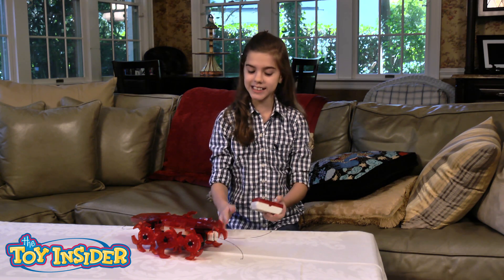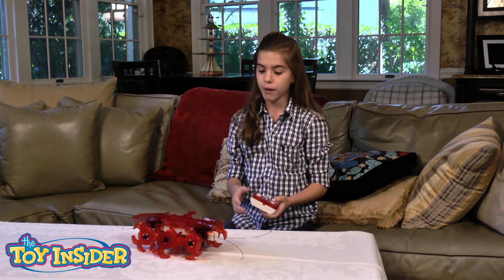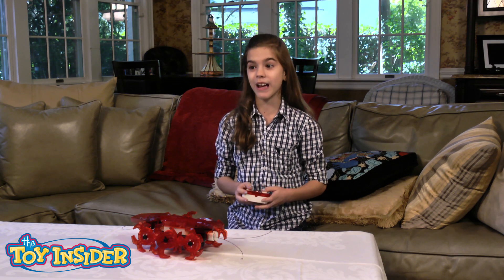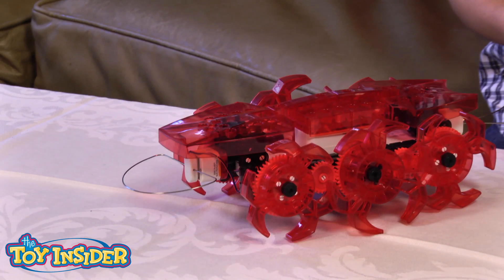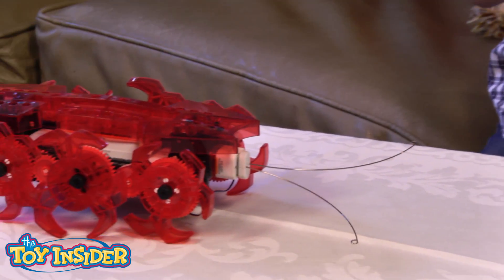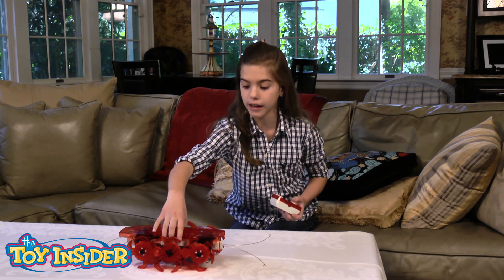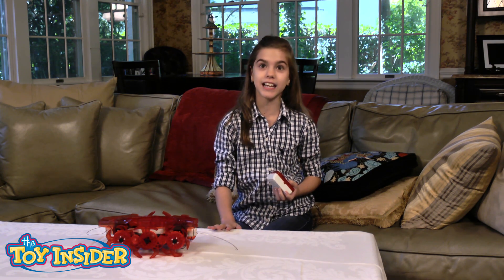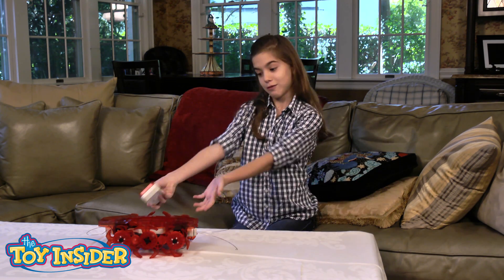Hexbug Vex Robotics Ant Review by the Toy Insider Kids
Toy Insider Kid Adelina loves the new Vex Robotics line from Hexbug! It teaches kids in a super fun way about robotics—and lets them build their own!